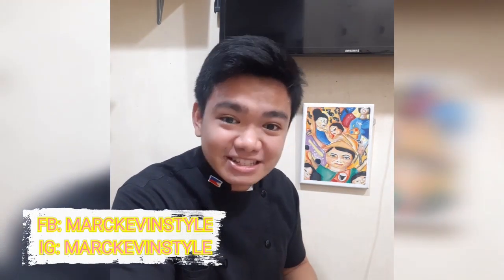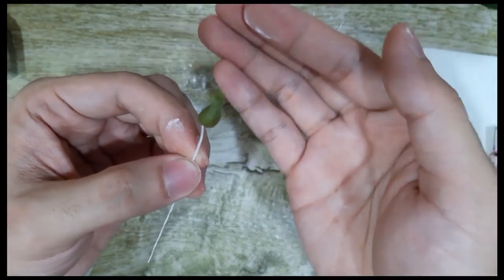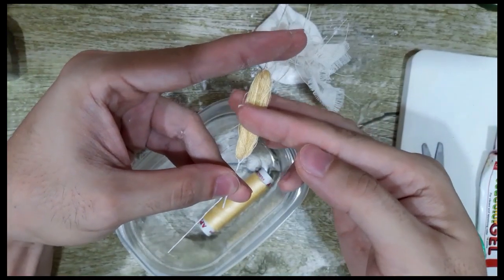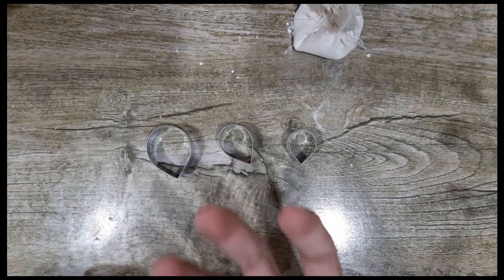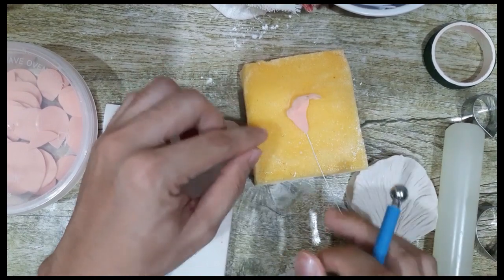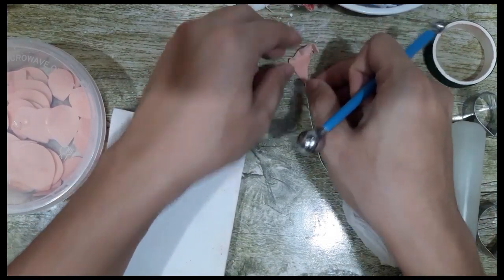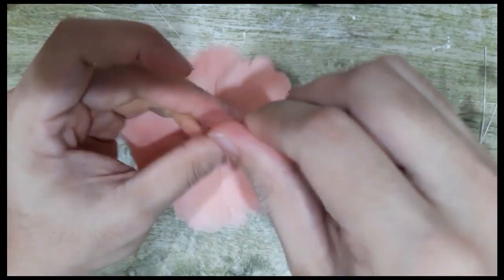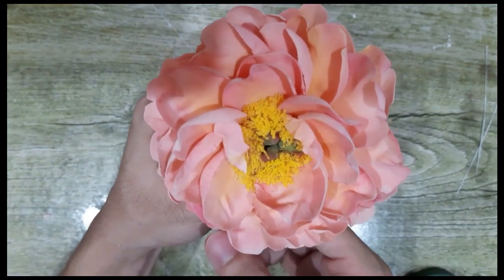PEONY FLOWER in Gumpaste / Sugar (Realistic Hawaiian Coral charm Peony) Vlog 3 by marckevinstyle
Realistic Hawaiian Coral Charm Peony Flower Made of Gumpaste or Sugar Paste